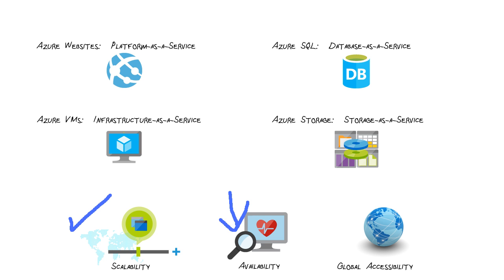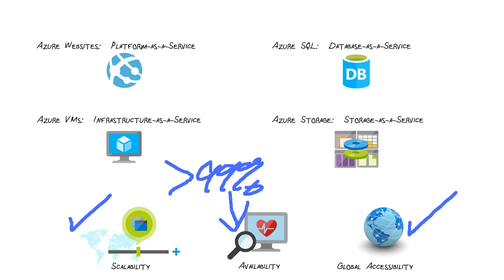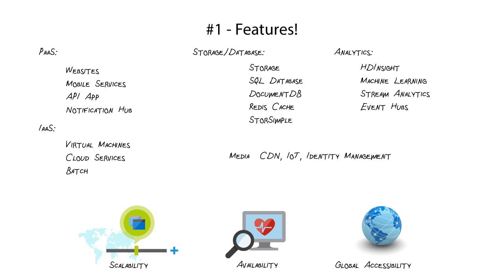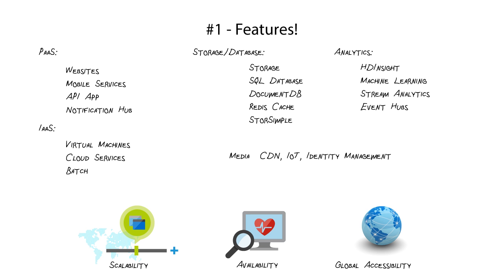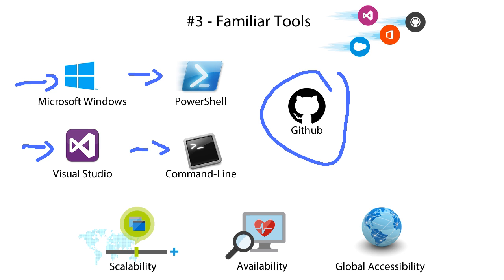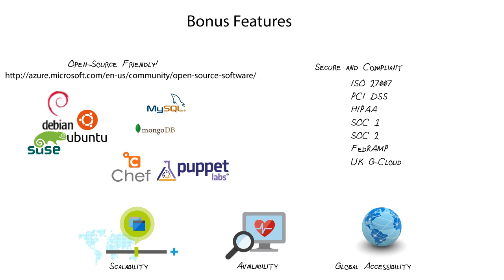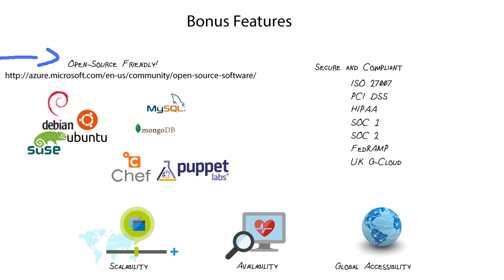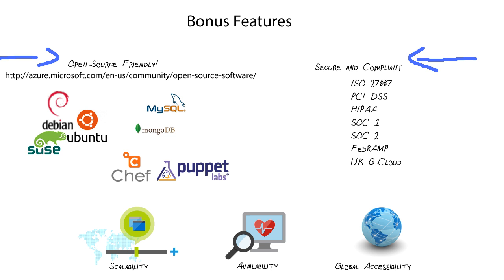Separating Azure From The Cloud Pack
In this video, Ben Finkel covers the features and functionality that set Microsoft's Azure apart from other cloud service offerings. There are many providers to look at when you're considering the cloud. Master Microsoft Azure to open up career opportunities in the cloud.

From Ben's perspective, with over 18 years in IT work and support, software engineering and software architecture, there's been no more tectonic change to the IT ecosystem than cloud services.

The number of vendors keeps climbing: Google, Microsoft, Amazon, IBM, and Rackspace; and their service offerings are climbing even faster.

This recorded webinar covers Microsoft's Azure, its features, and how the Azure tools differentiate themselves from other tools from other providers.

Learn to use Azure Websites — platform-as-a-service — to get sites pre-packaged with software, security and web hosting updates happening automatically.

Or there's Azure SQL — database-as-a-service — where you can spin up and run one database, or a cluster, for relational data storage on demand.

With Azure VMs — infrastructure-as-a-service — you have control of what's on your virtual machines, what libraries to host, and everything else.

Azure Storage — storage-as-a-service — lets you host blob storage, binary storage, or any other storage solution for large amounts of relatively unstructured data in the cloud.

Get detailed knowledge about these offerings and how to select and administer them for your unique needs.